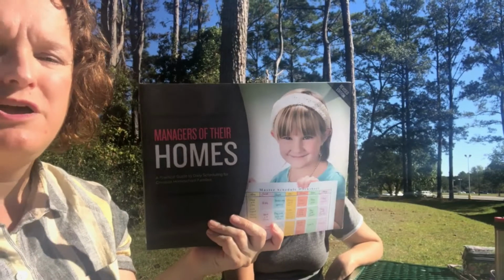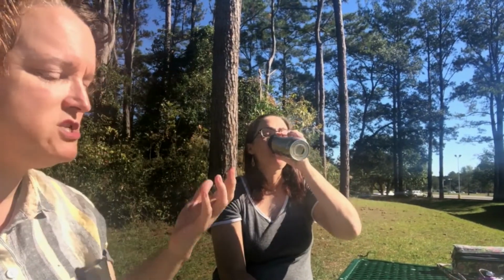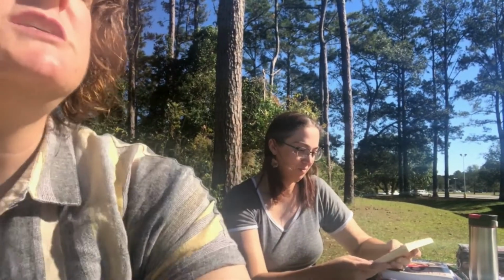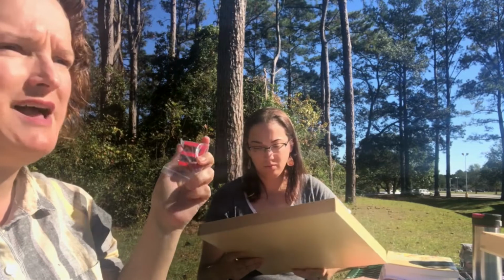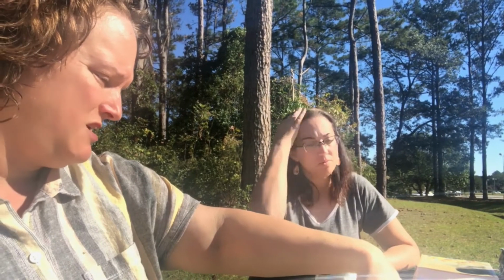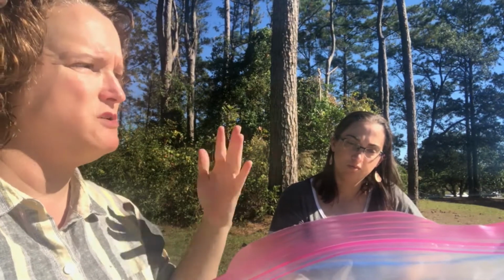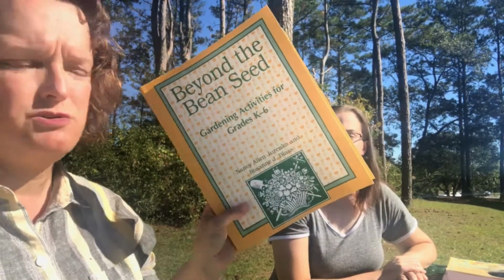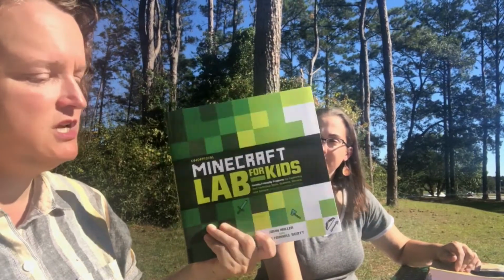Homeschool House Calls: Allie’s Question. Episode 2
We are back with Allie talking about how to choose a great resource that spans the test of homeschool time.

You can visit Allie on her blog nocookiecutterkid,com